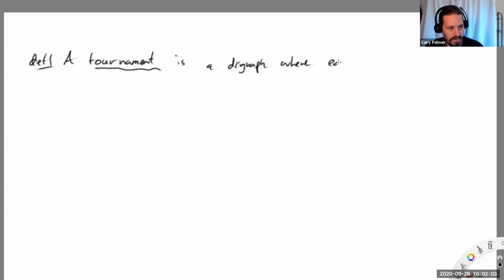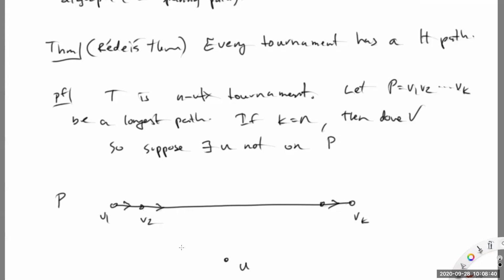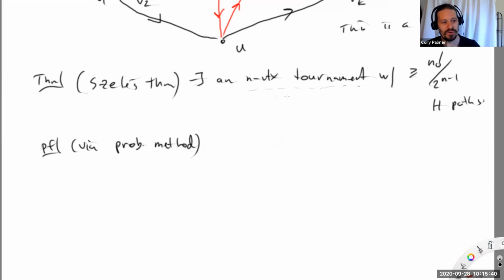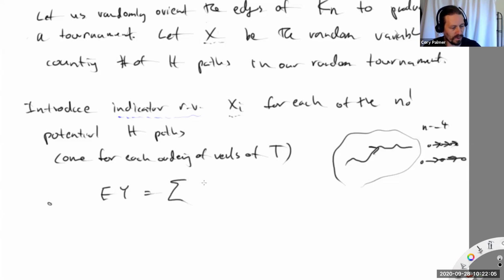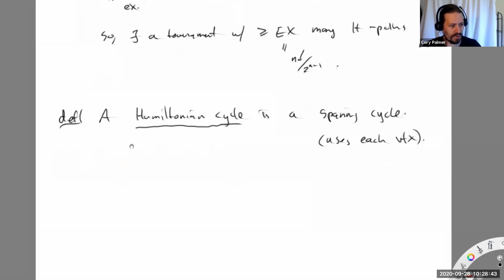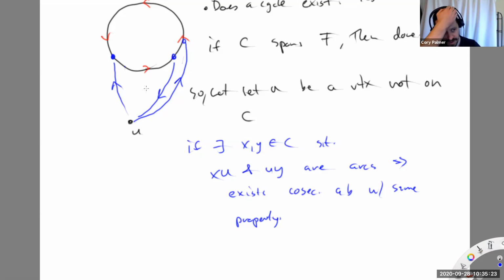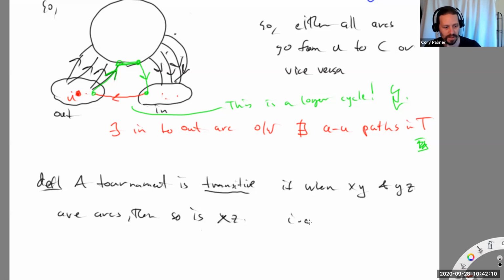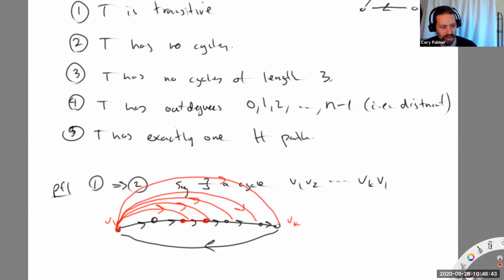Graph Theory - Tournaments (Lecture 17)